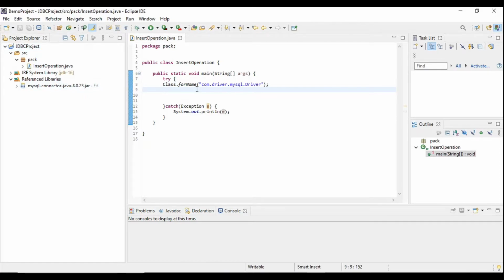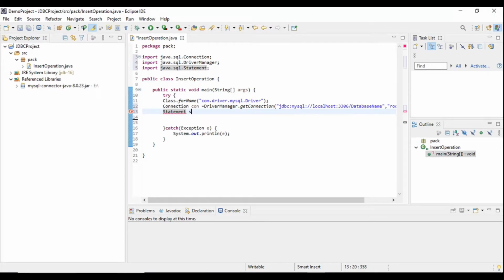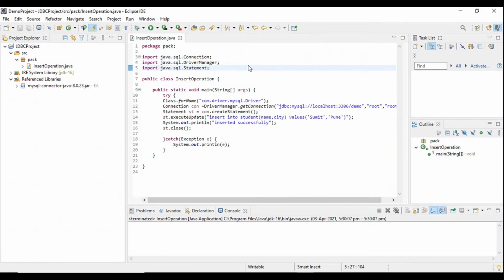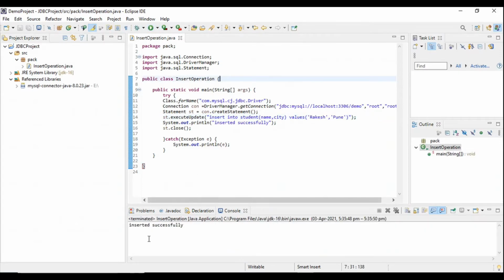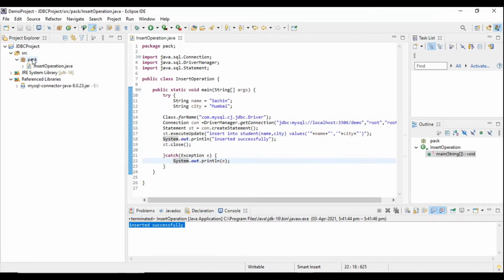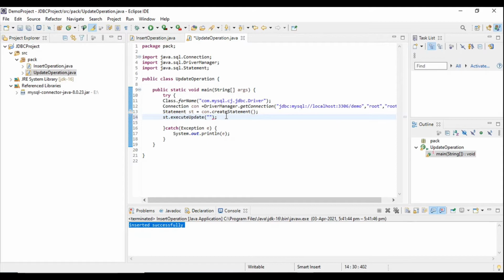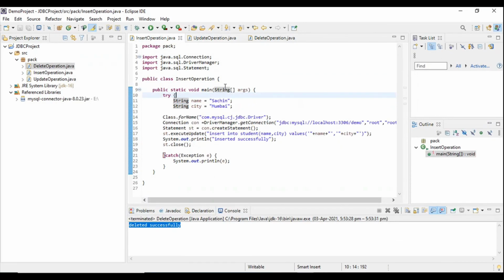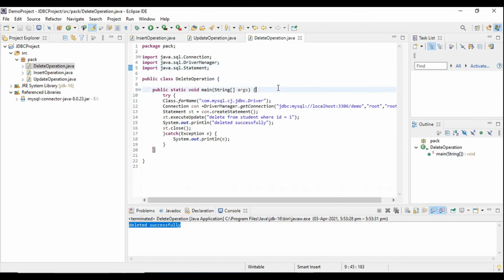Insert, Update ,Delete Operation using JDBC statement #3 || CRUD Operation using JDBC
Keep Learning ! 😊